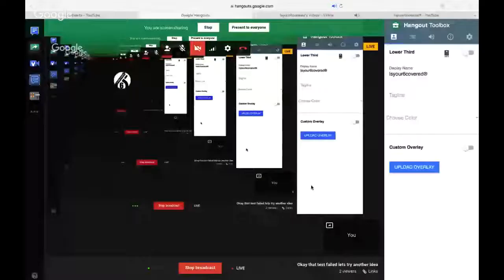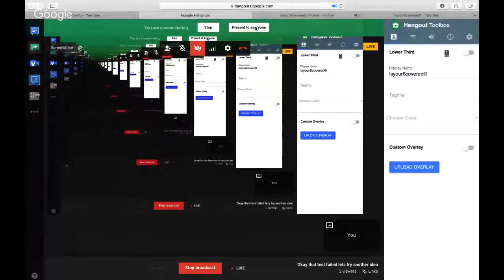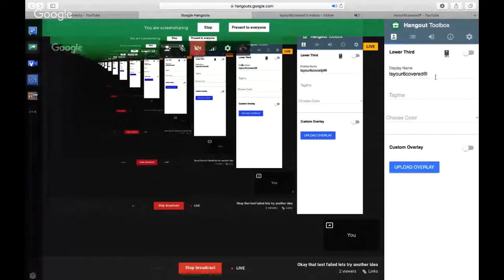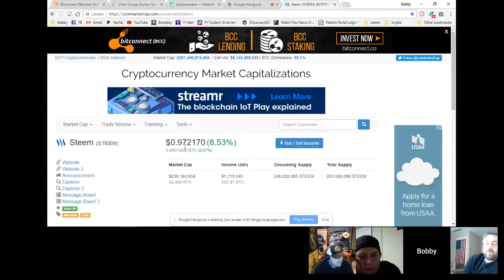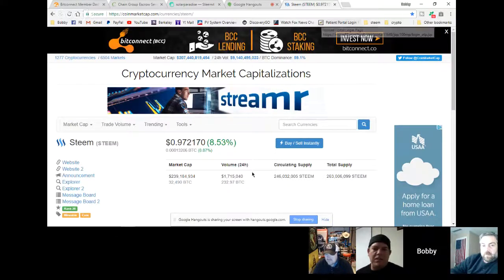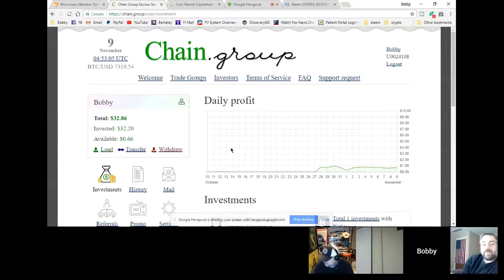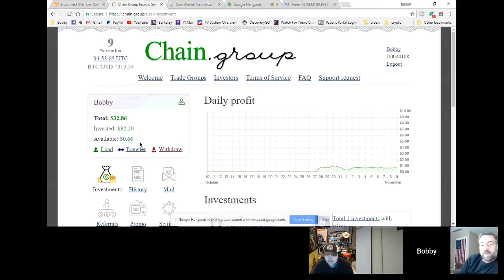Okay that test failed lets try another idea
Isyour6covered Youtube